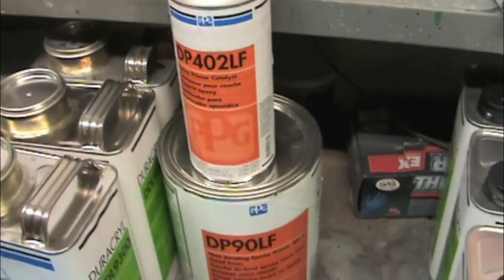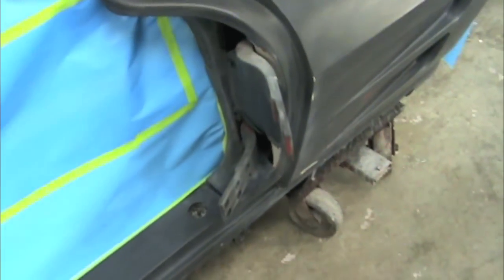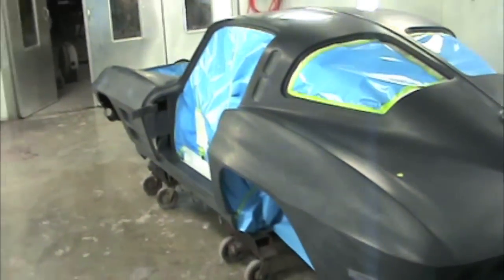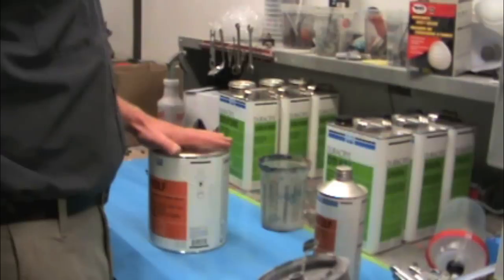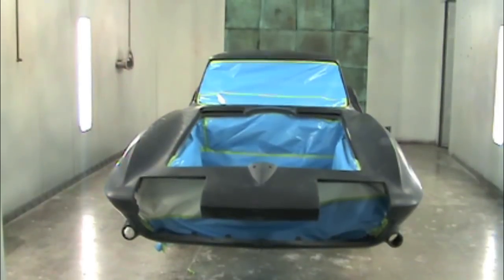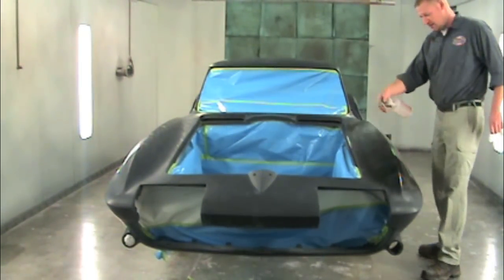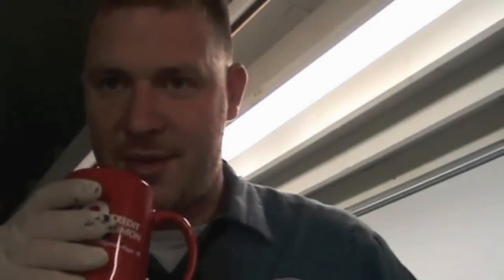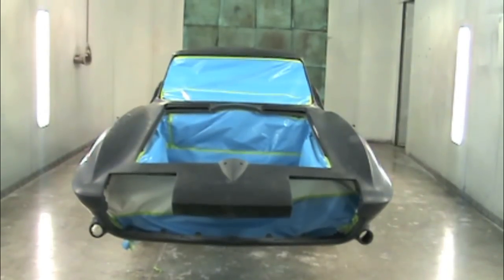1963 Corvette Lacquer Paint Job Part 1.mov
In this video series I show you the application a black lacquer paint on a 1963 split window Corvette coupe.  This application is for a vehicle that is going to be judged by the NCRS or other organizations.  It is applied in a manor that duplicates the style and appearance of how the car would have looked from the factory.    Part 1 cover the prep and spraying of the sealer primer.  Part 2 covers applying the lacquer paint.

Jonesy's Auto Club videos are for reference and entertainment only and should not be taken as a direct step by step guides. If you attempt a repair like the one seen in this video please use the proper safety equipment, take your time and do the job right.